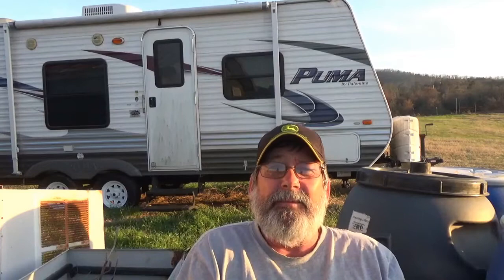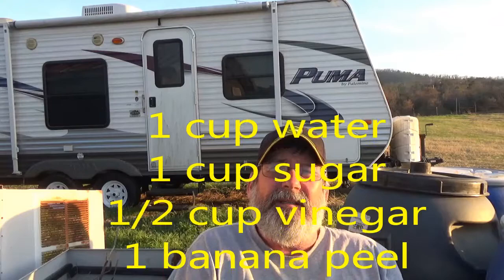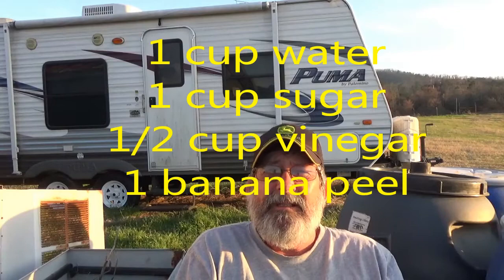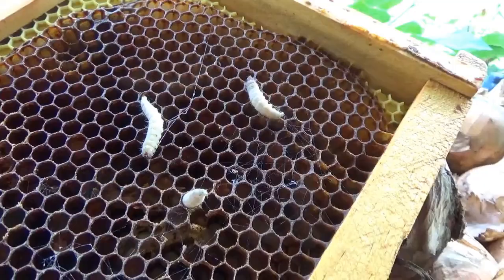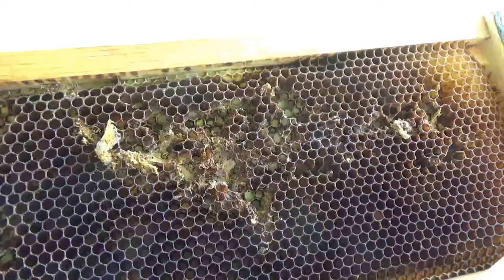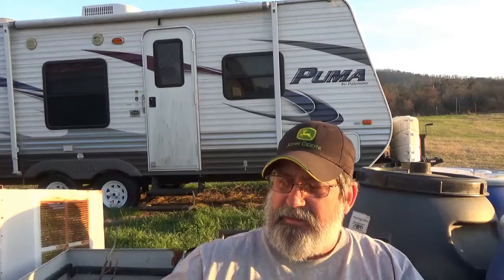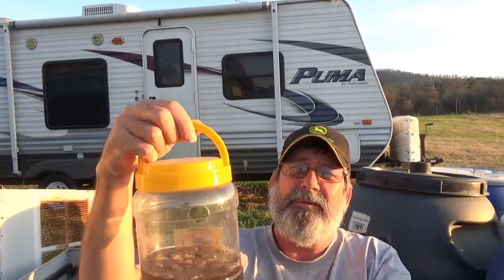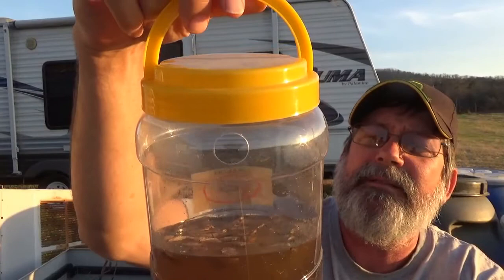Wax moth trap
A little tool to fight wax moths